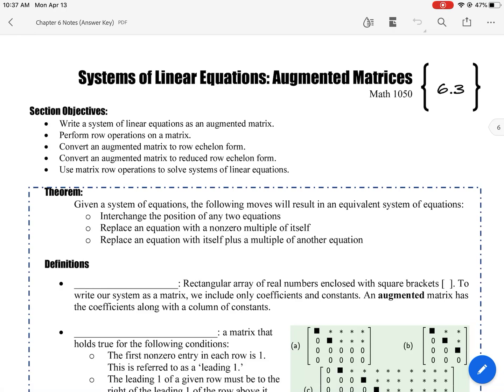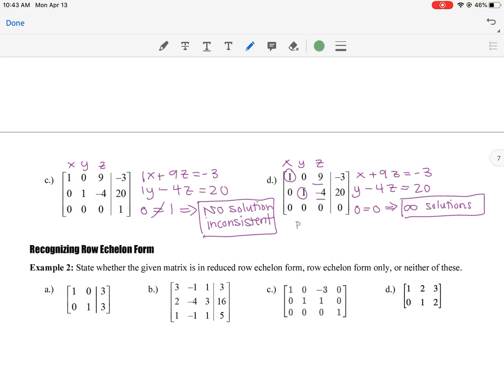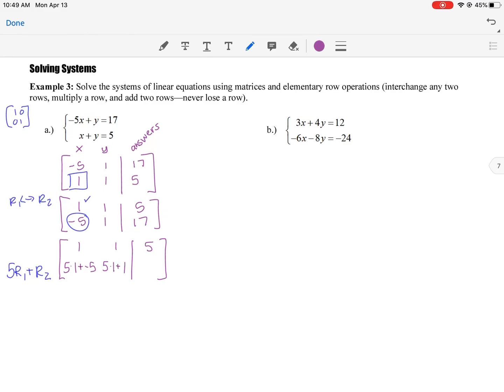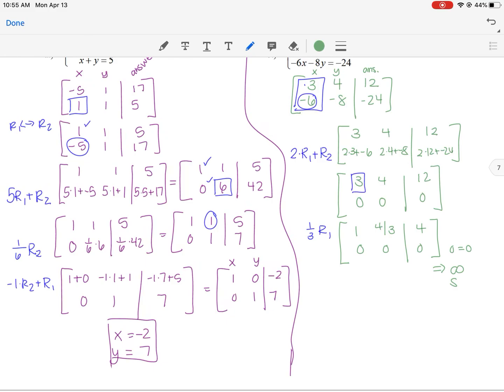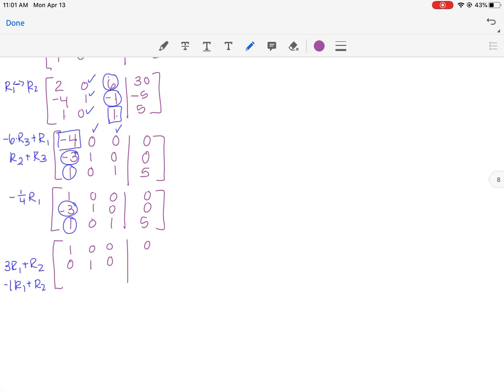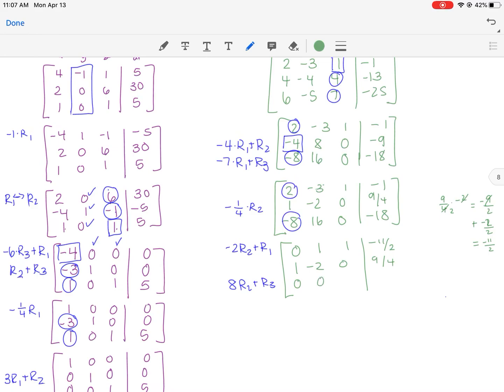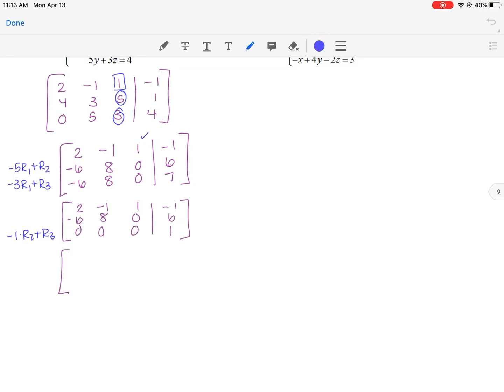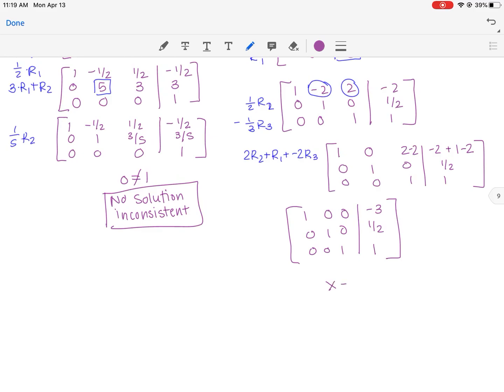Math 1050 - 6.3 Augmented Matrices